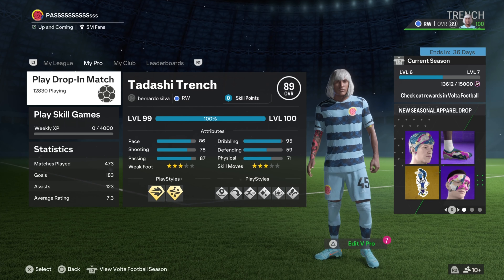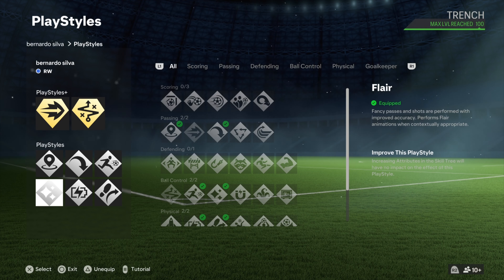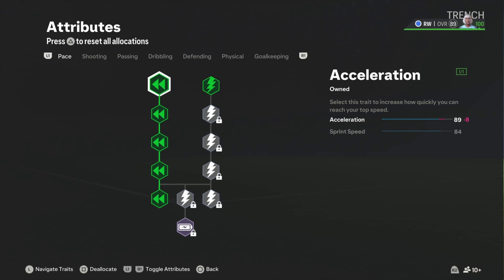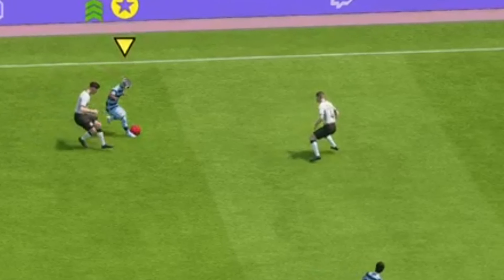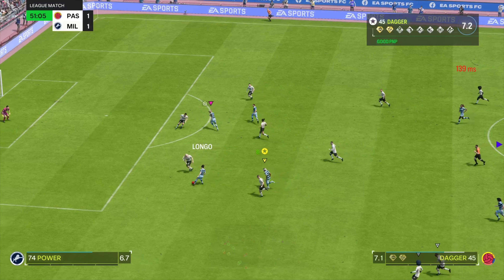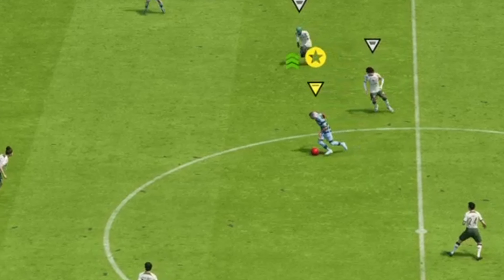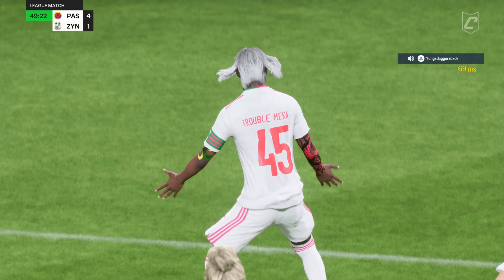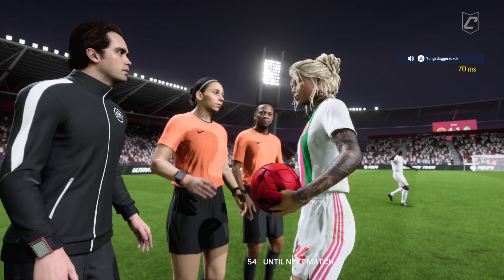Best Bernardo Silva (competitive CM) build in EA F C 24